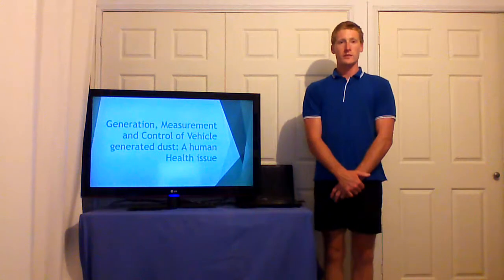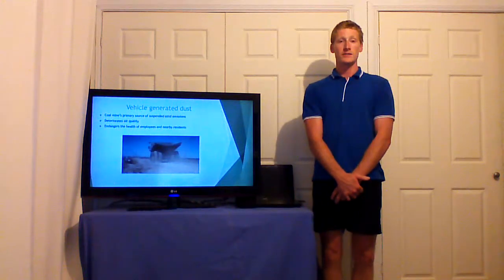Generation,measurement and control of vehicle generated dust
Describes the importance of dust suppressants on coal mine haul roads and explains the effect of coal dust on human health.